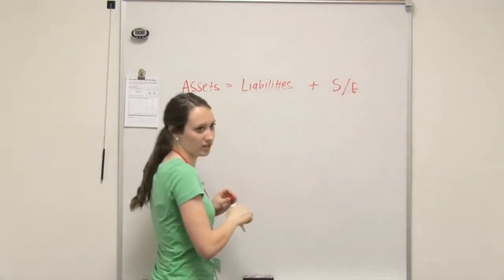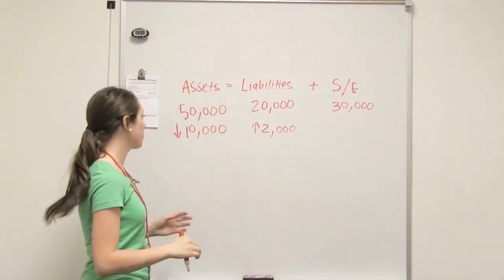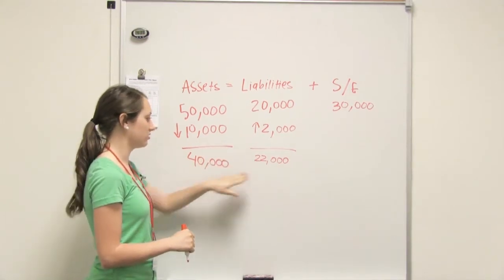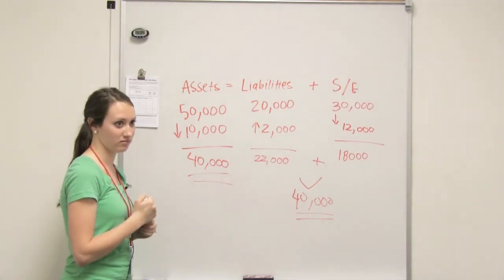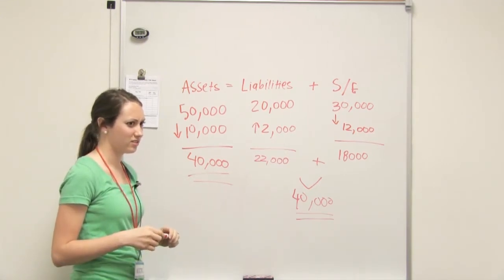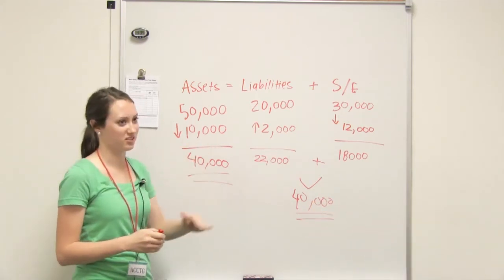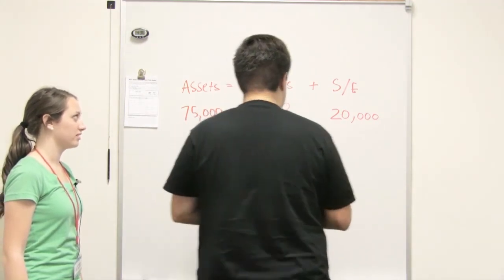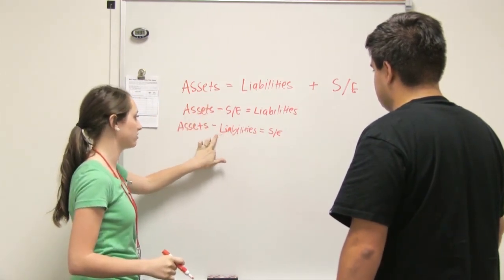Balancing Accounting Equation Example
This Survey of Accounting video teaches solving for the missing component of the accounting equation (Asset, Liability, or Stockholder's Equity).